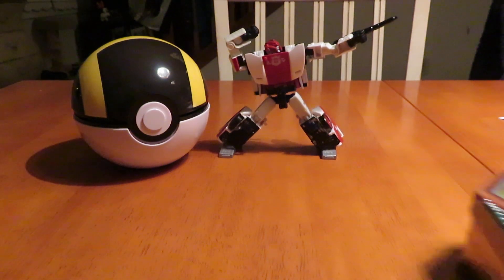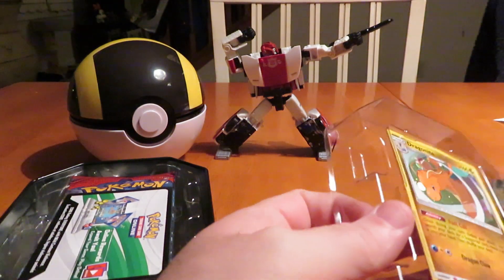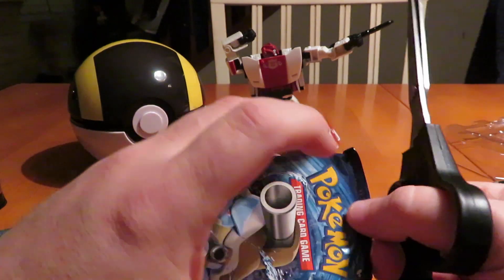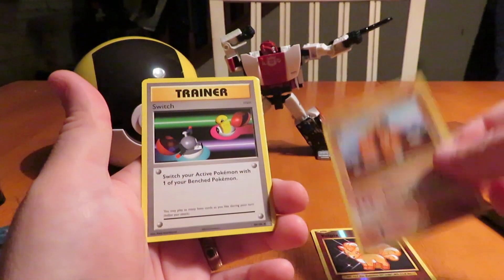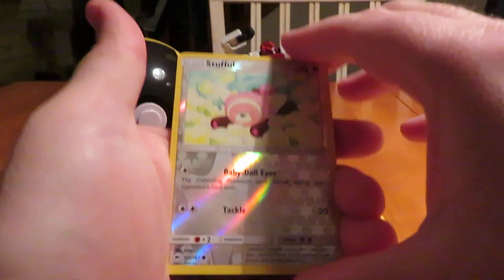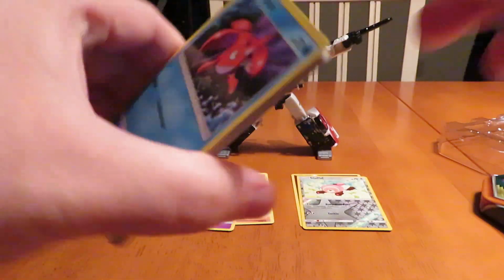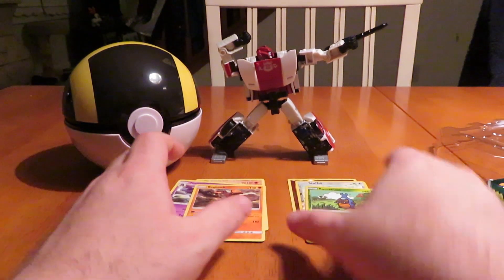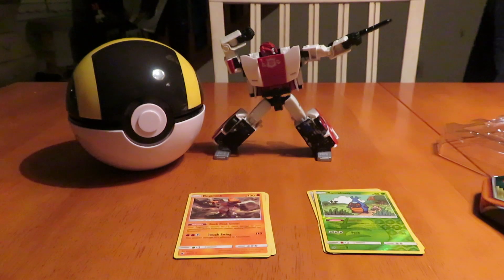Pokemon Tin Sun and moon from Walgreen's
Pokemon Tin Sun and moon from Walgreen's. Red Alert helping out with the Pokemon Tin Opening.